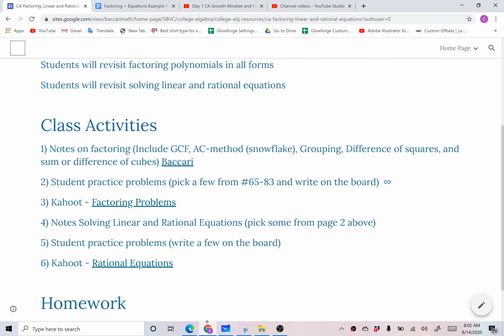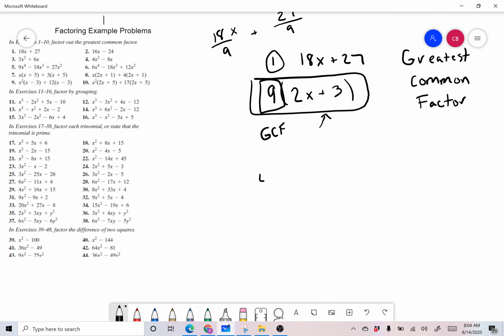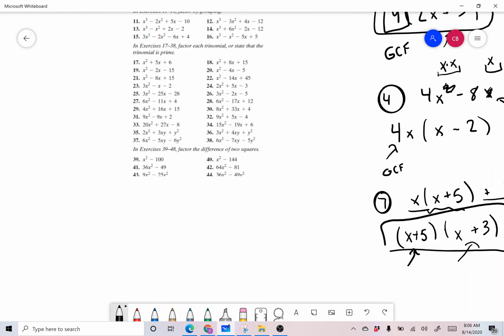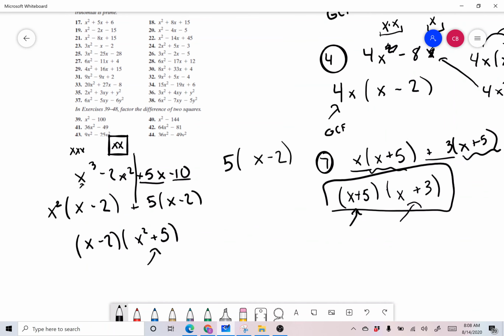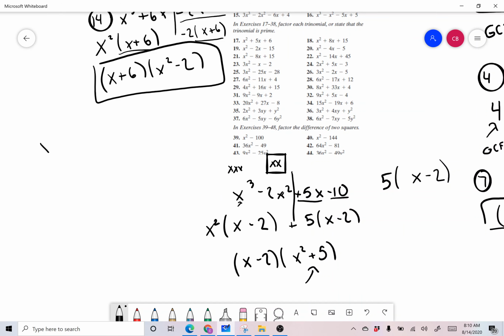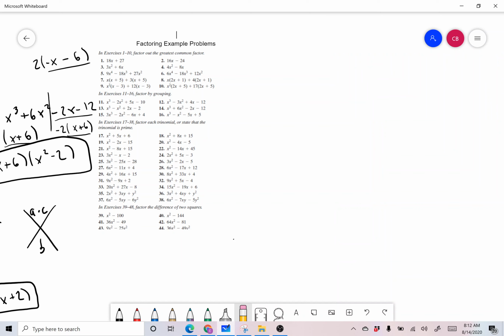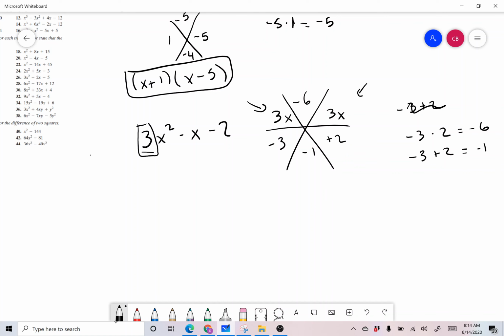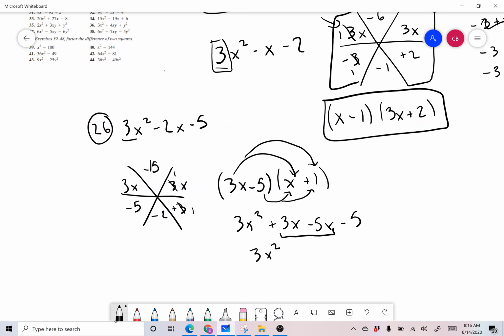Factoring 2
GCF, Grouping, X-Method, Snowflake Method